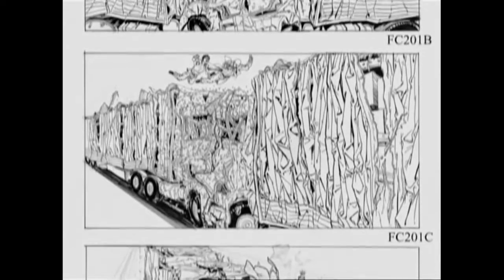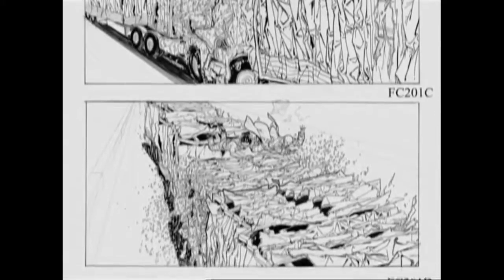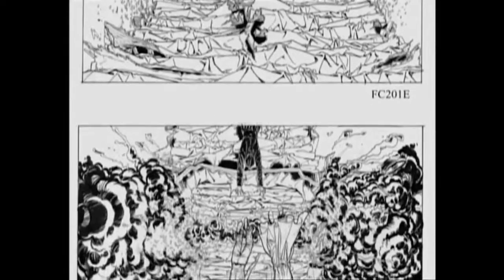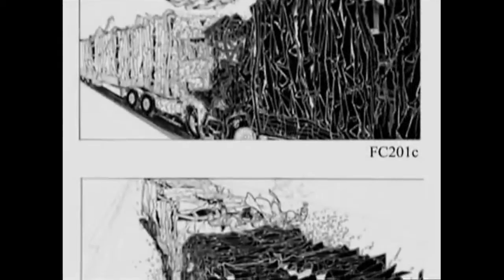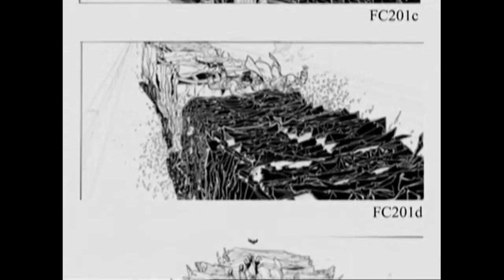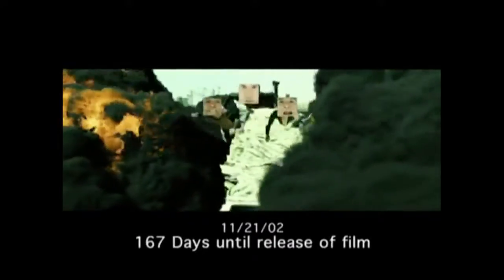VFX Breakdown Matrix Reloaded - Truck Collison Shot